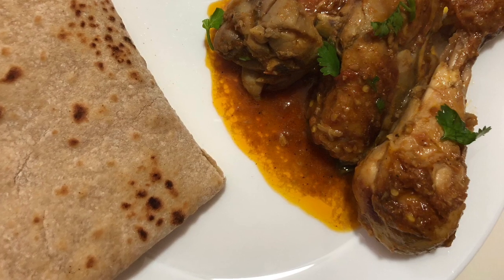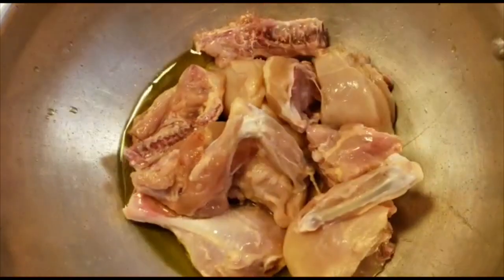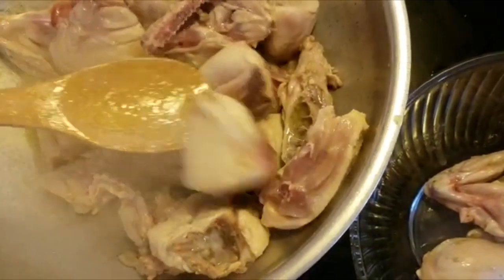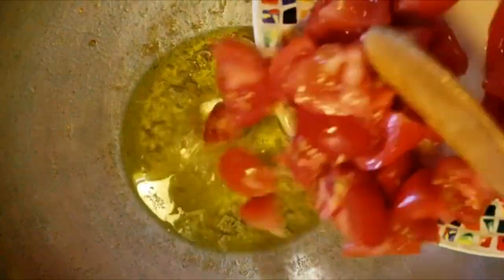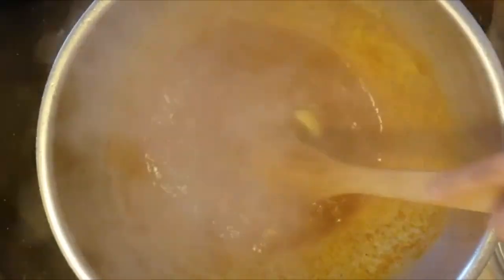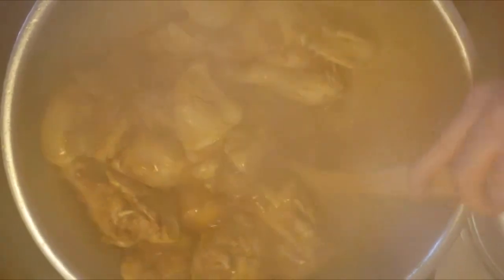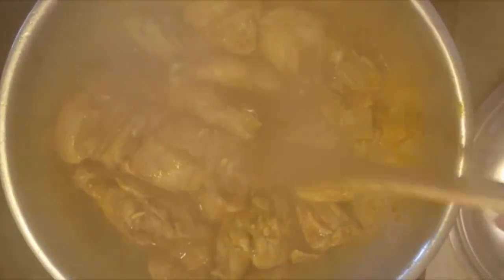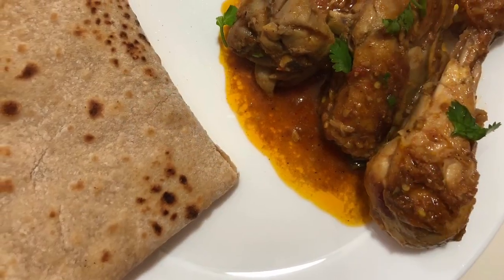Chicken Karahi Recipe | Chicken Curry | Easy, Quick & Delicious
Chicken Karahi is a traditional Pakistani and North Indian dish that is extremely popular!  It can be made with boneless chicken but we prefer to make it with the bone-in. It’s flavourful and full of delicious aroma. Ours is made with a tomato curry base and doesn’t include onions in the recipe.